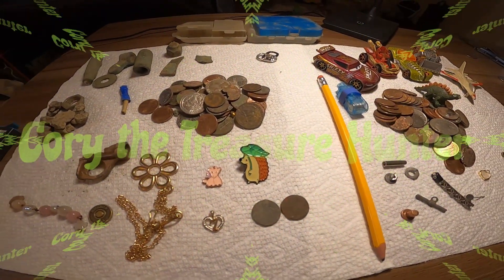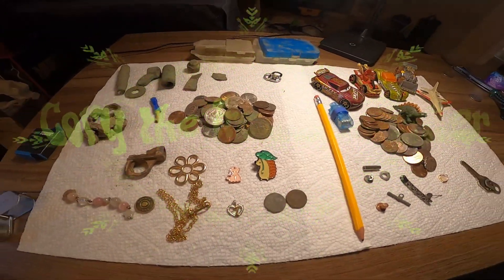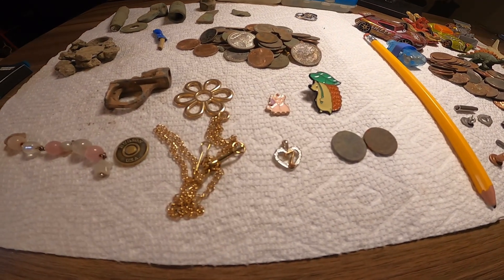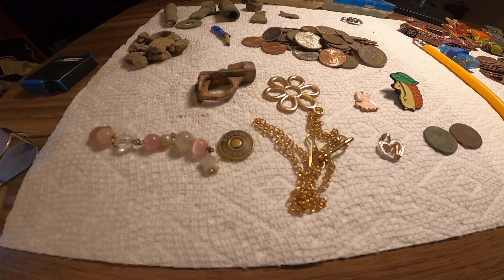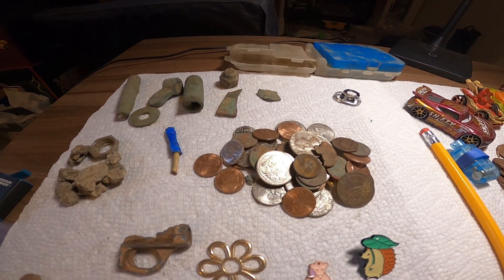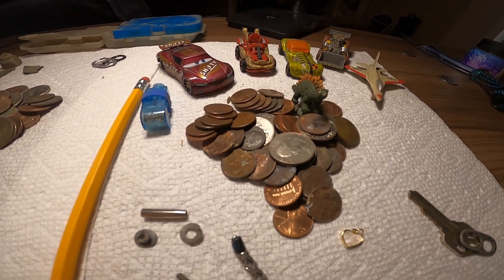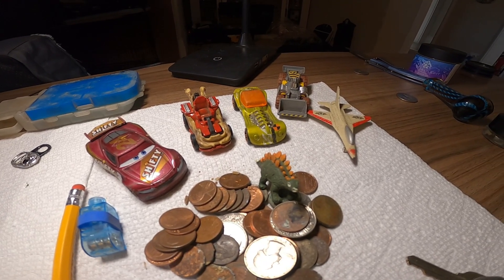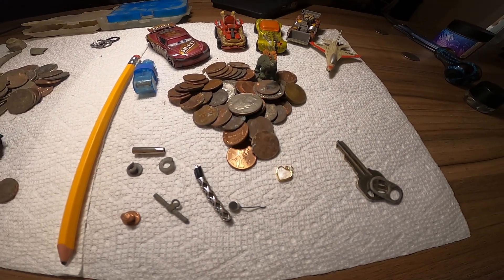Just Got Back From Treasure Hunting!!